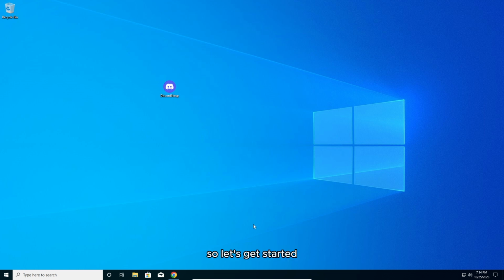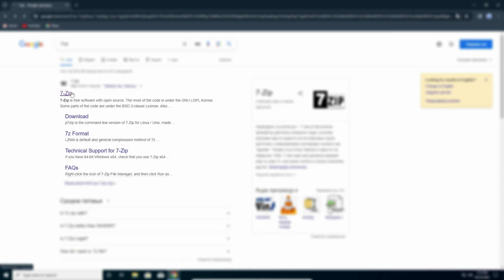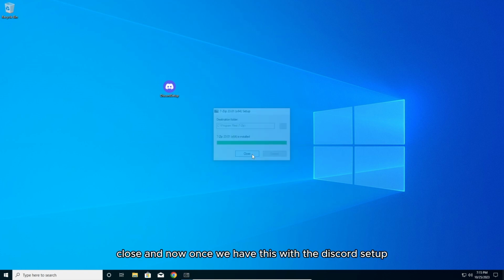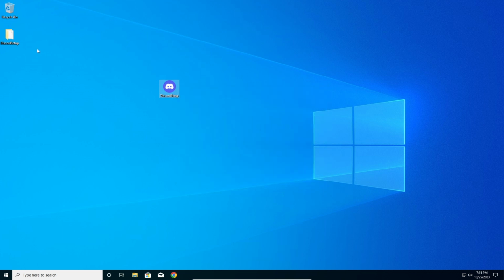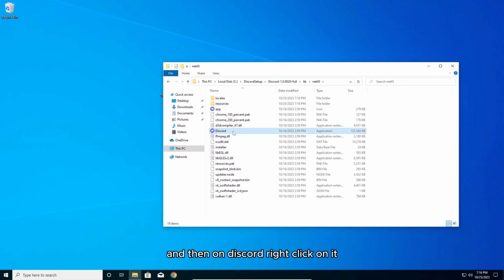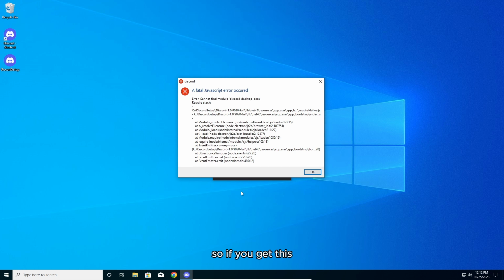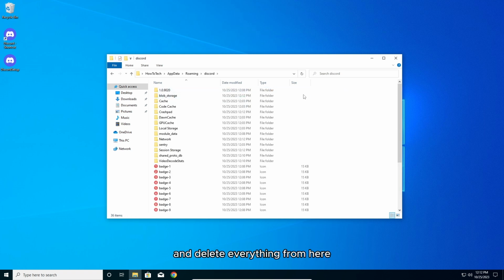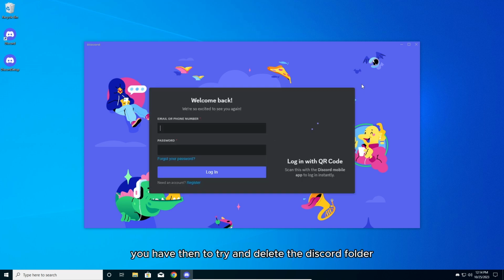Discord : Installation Has Failed Error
This Tutorial helps to Discord : Installation Has Failed Error

Windows